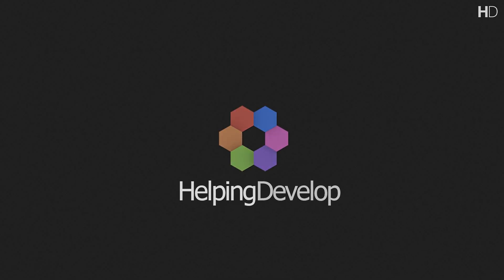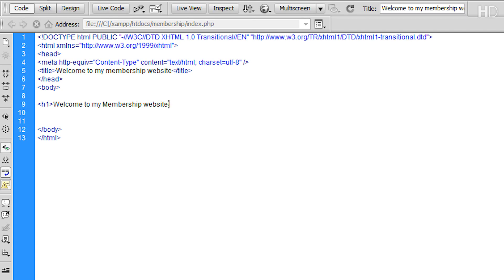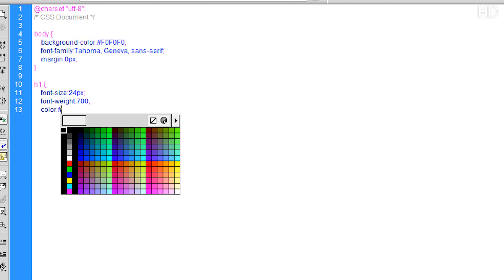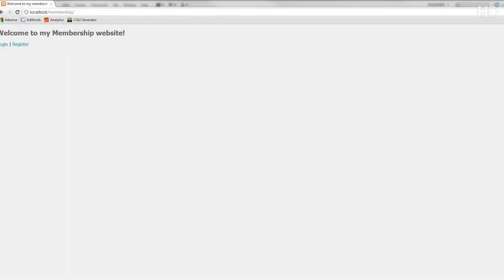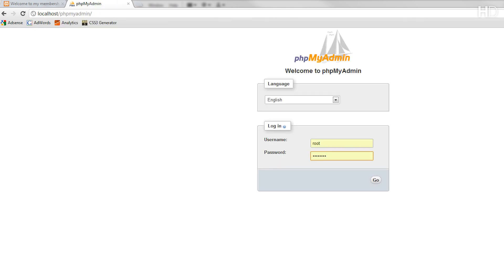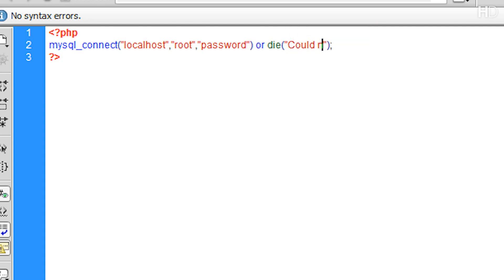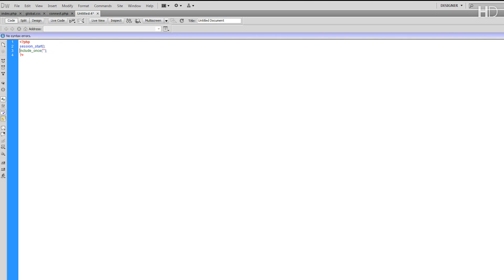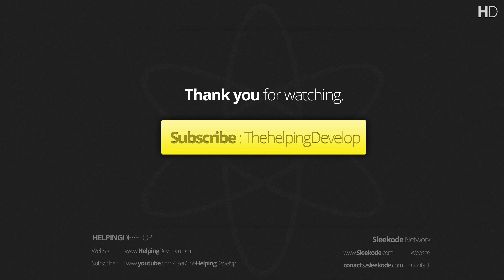Creating a Membership Website - Part 1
In this lesson we learn how to set up the pages and SQL connection script to the series 'Creating a Membership Website'. We will be working with Dreamweaver CS5.5 but don't worry, if you do not have Dreamweaver you can use an alternative for example 'Notepad ++' which is free.

This lesson was bought to you by Joe Smith, Tutor, CEO and Co-Founder at HelpingDevelop.